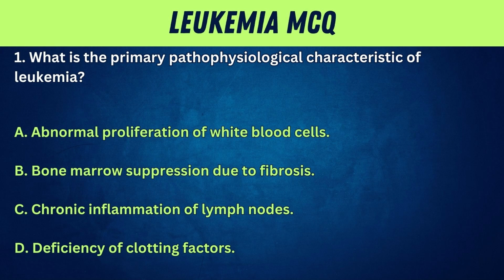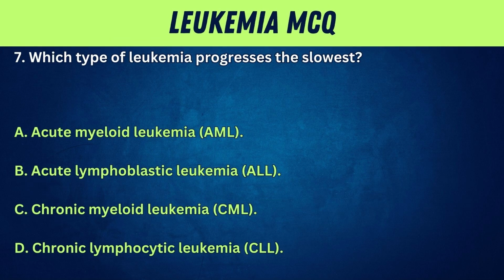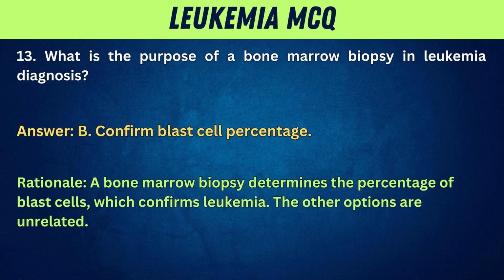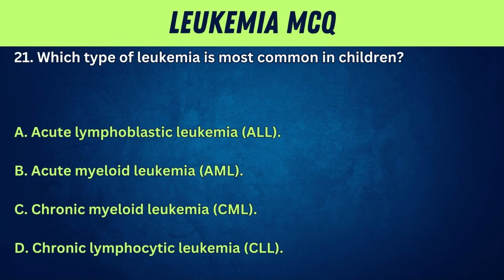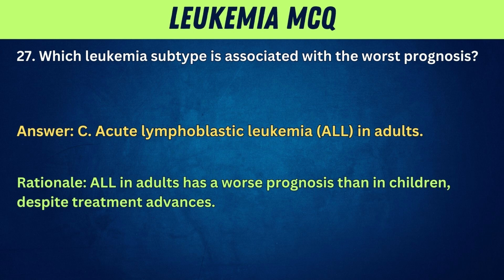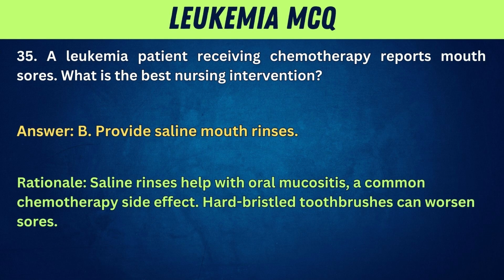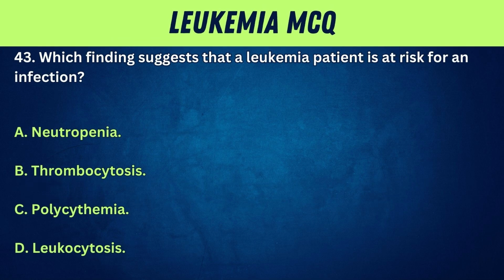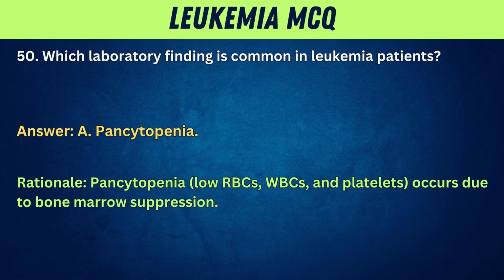Pass Your NCLEX Exam with LEUKEMIA Questions and Answers in 2025 part 1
Are you preparing for the NCLEX Exam and finding Leukemia Questions challenging? This video is designed to help you succeed. Whether you're in Nursing School or reviewing for your Nursing License Exam, our NCLEX questions and answers will strengthen your understanding of Leukemia.

This is Part 1 of our NCLEX Practice series, featuring 50 multiple-choice questions with detailed rationales to help you grasp key concepts. Our NCLEX review covers everything from the pathophysiology of Leukemia to its diagnosis, treatment, and management. These NCLEX RN questions and answers with rationale are up-to-date for 2025, ensuring you're well-prepared with the latest information.

We focus on NCLEX Strategies, Nursing Study Guide materials, and NCLEX Tips to boost your confidence. Whether you're looking to pass NCLEX on your first try or improve your Nursing Education, this video provides high-quality Nursing Questions tailored to the exam format.

Stay focused and keep practicing. You are on your way to passing your Nursing Exam with confidence.